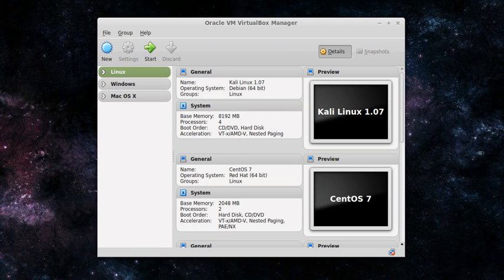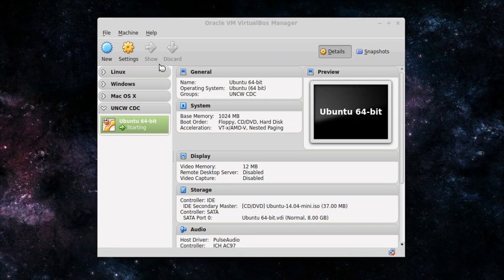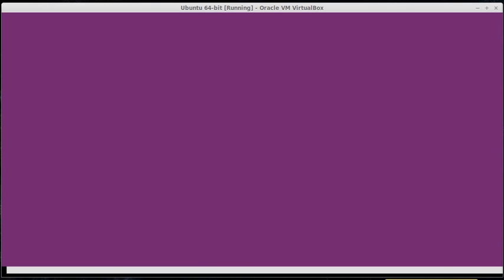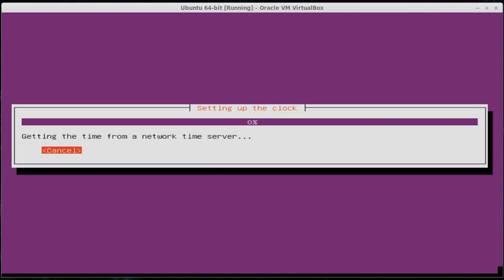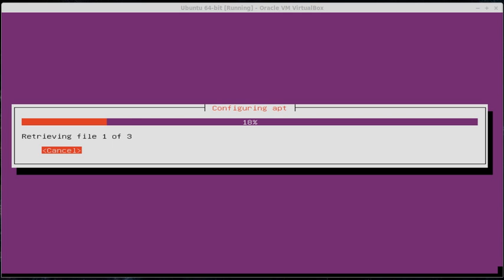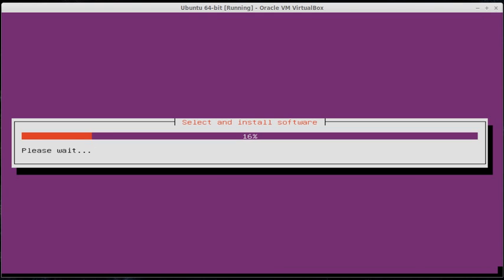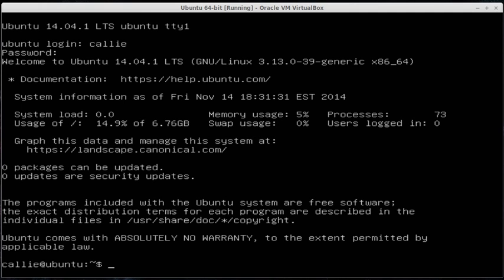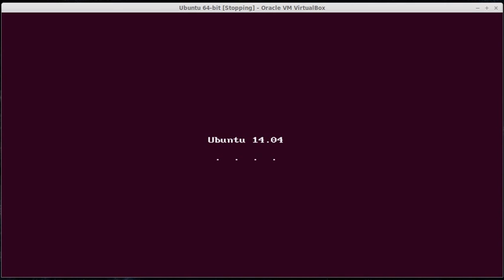Ubuntu Server 14.04 LTS Network Installation Guide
How to install Ubuntu Server 14.04 LTS in VirtualBox using a net install.